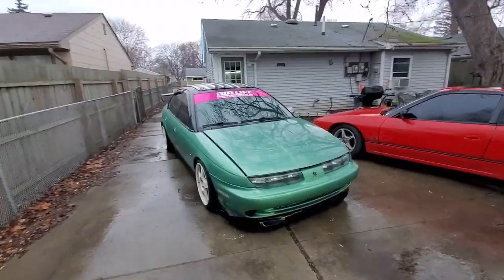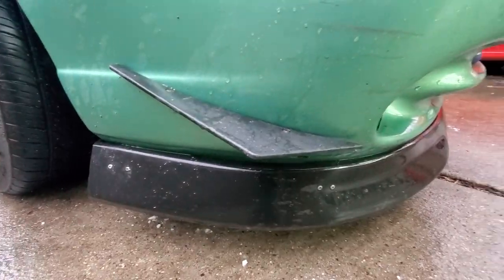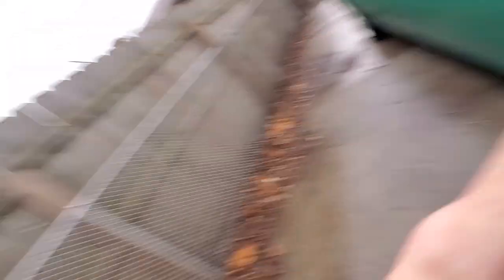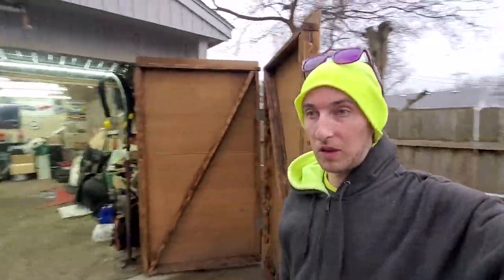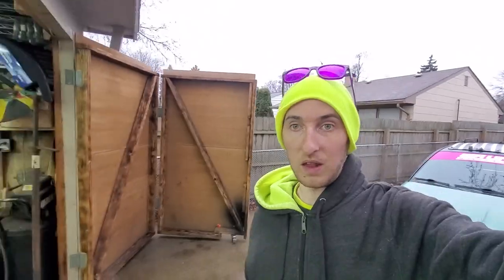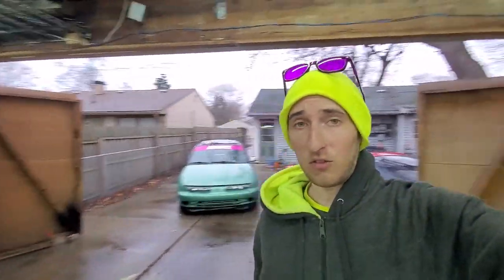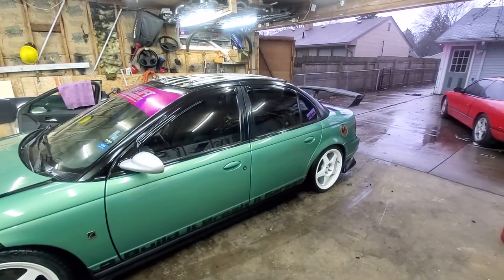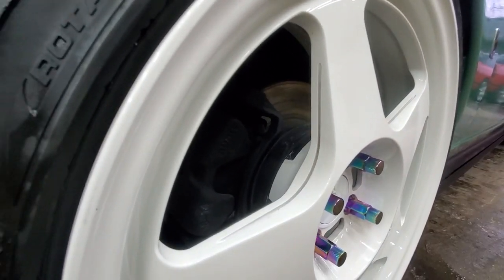Sanitizing Midori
In this video we sanitize Midori!!!

Pretty quick video on washing the car up...